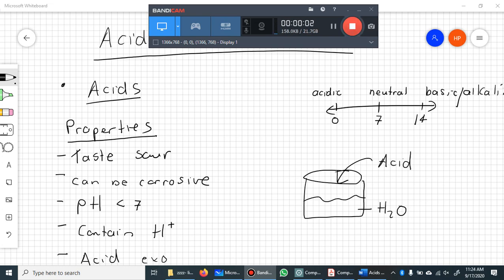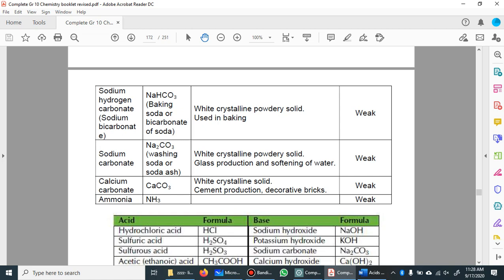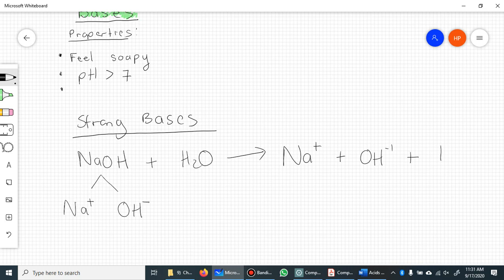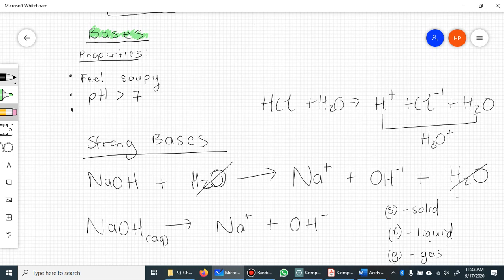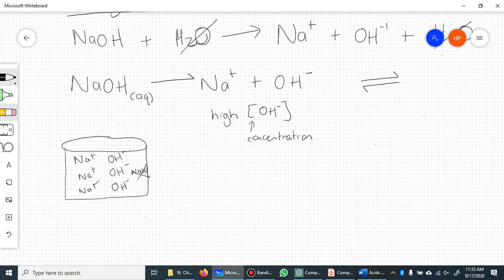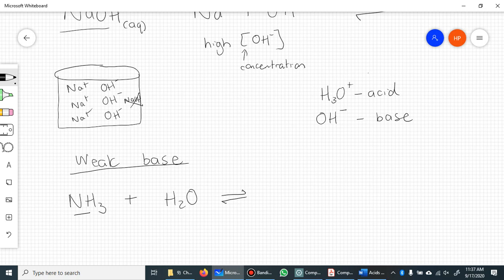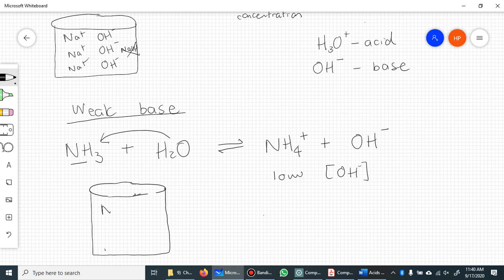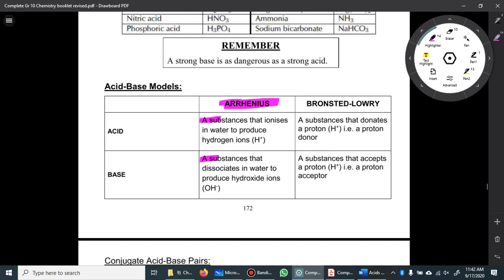Acids and bases lesson 2 gr 10 1of5